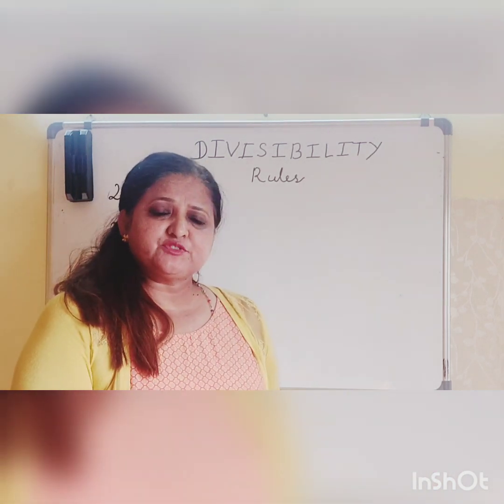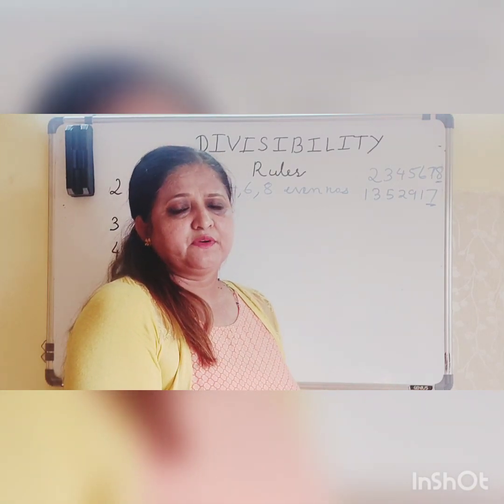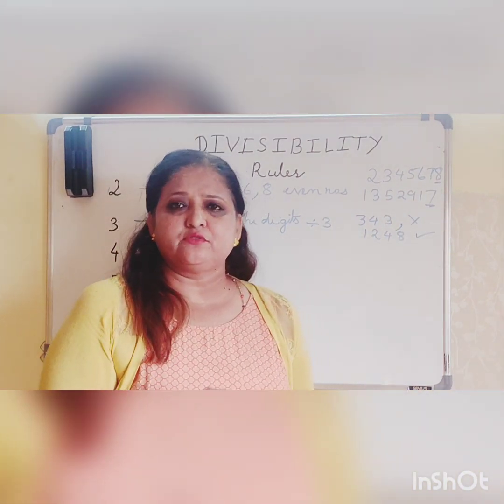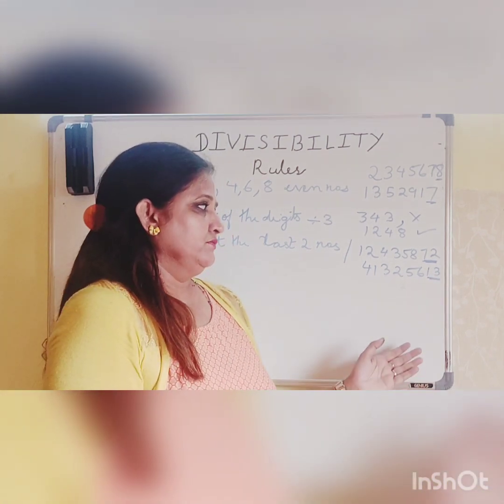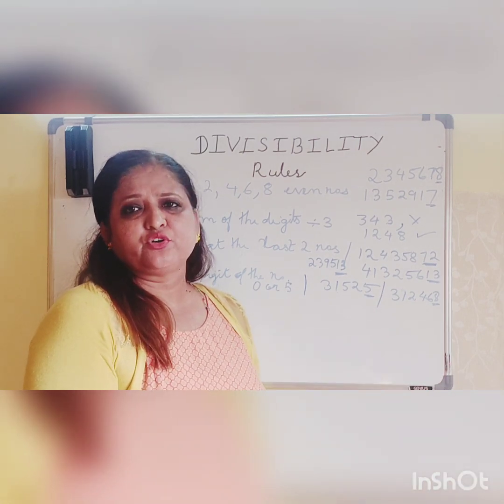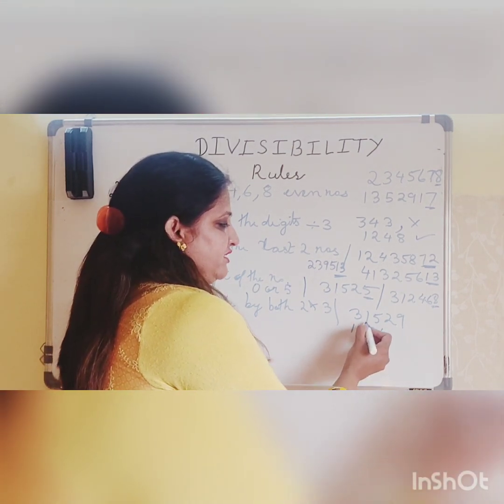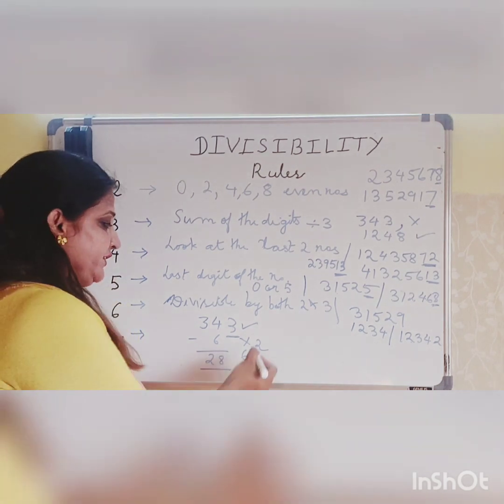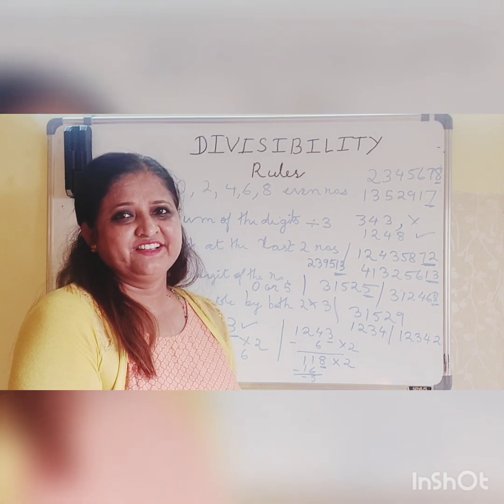How to check divisibility of numbers by 2,3,4,5,6,7-( Part 1- Divisibility Rules ) by Sweety Mall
Hello all

I ,Sweety Mall ( M.Sc in Mathematics ) am an experienced and qualified  educator .I have been in the fi
eld of education  ,mentoring school & college students of India ,US,UK,Australia ,Dubai & other countries ..through offline & online teaching since more than 20 years.Teaching & imparting clarity to concepts of Maths & Science is my
 passion..I love interacting with students & clearing their doubts of Maths ,Physics & Chemistry numericals .

To get connected with me ,kindly click on the link below & join my Fb VIP group .

This video deals with checking the divisibility of numbers by 2,3,4,5,6,7.
It is useful for school & college students & for those appearing for competitive exams of Banks ,Railways , Management & for CLAT,CA Foundation ,IBPS,SSC,UPSC,CAT, ,CTET,PSC, LIC,GIC,UTI & other similar exams.

Thanks
Sweety Mall ( Numero Uno Education )